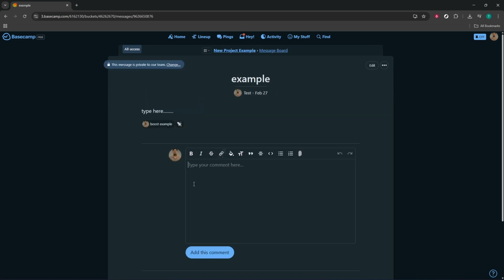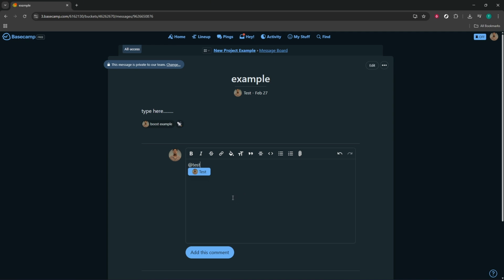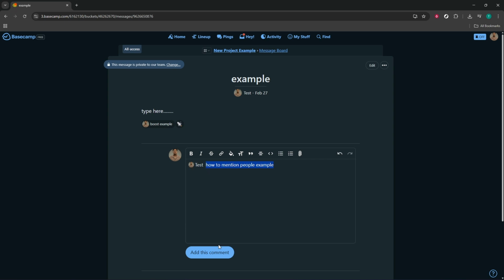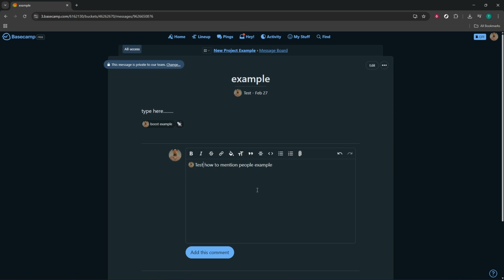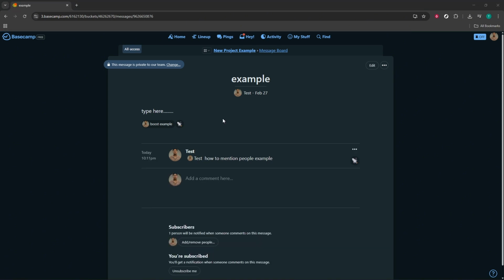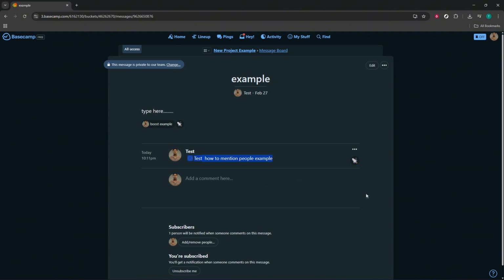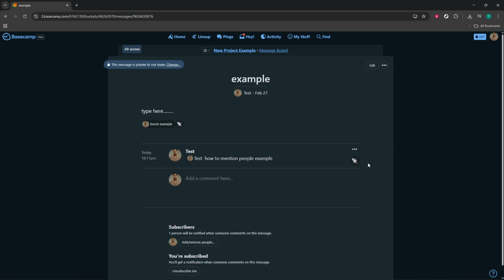How To Mention People Using Basecamp (Full Guide)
In this video, you will learn the exact process for tagging teammates and colleagues within Basecamp to ensure your messages are seen by the right people. Mentioning users helps streamline communication and keeps your project management organized.

What you will learn in this video:
• How to use the @ symbol to trigger the mention list
• Selecting specific team members in comments and messages
• Notifying people within Ping chats and project updates
• Best practices for using mentions to get faster replies

Mastering this simple feature will help you improve team collaboration and project tracking efficiency.